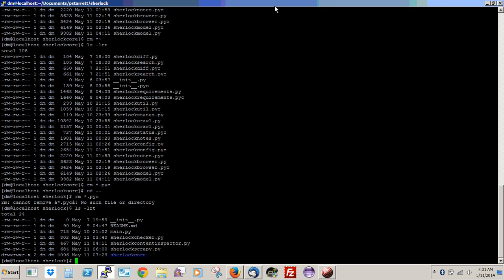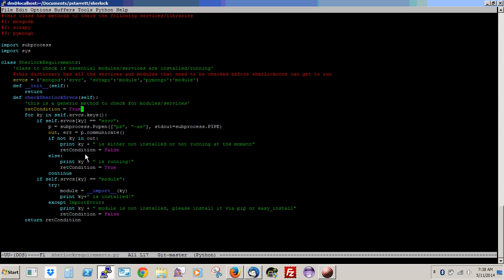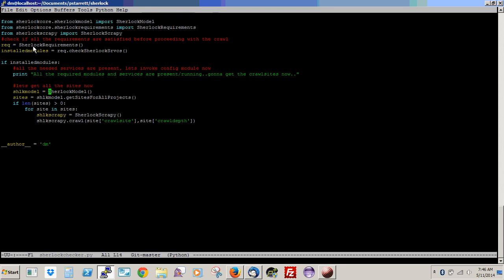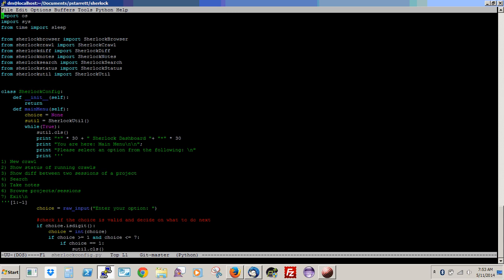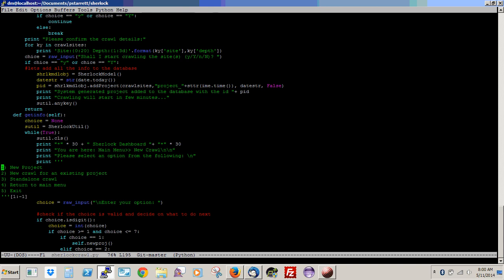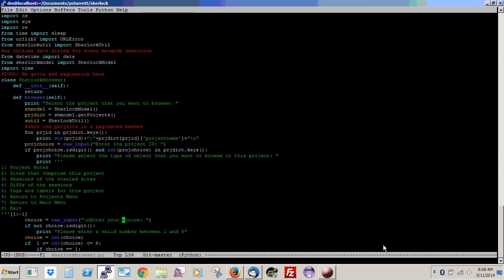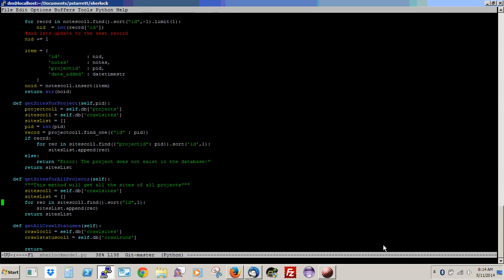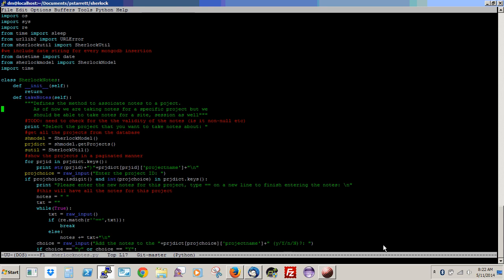1 structure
structure of sherlock